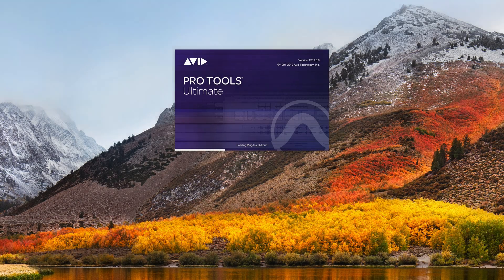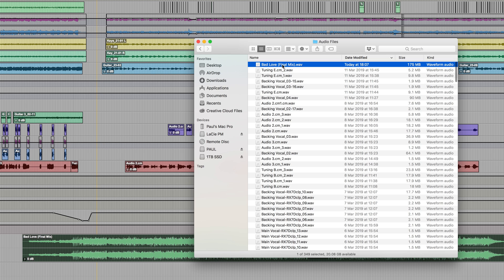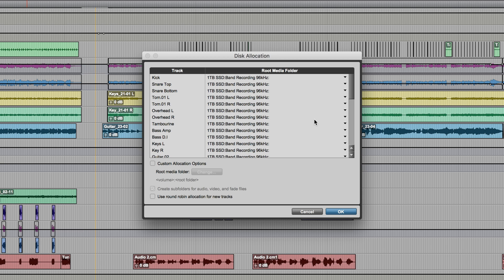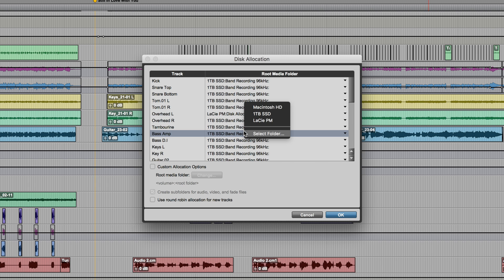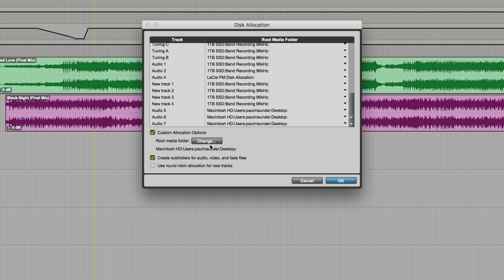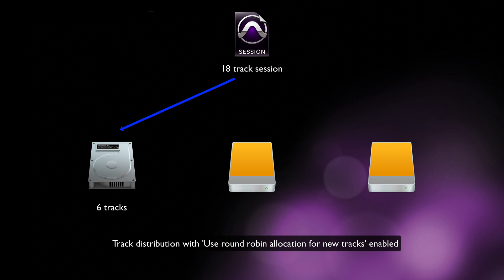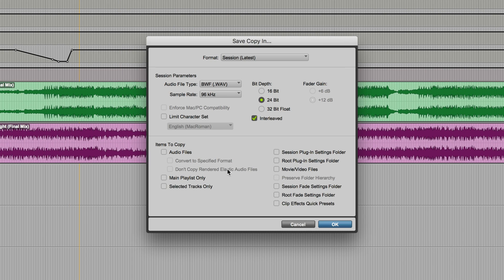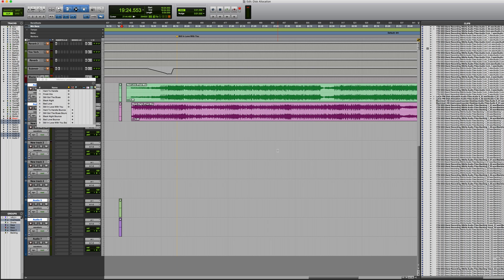Understanding Disk Allocation In Pro Tools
In this video we take a look at the Pro Tools Disk Allocation window and discuss reasons why imported files may not end up in the session's main audio files folder and the best ways of managing disk allocation and file locations. We also discuss the 'Automatically copy files on import' option.

Gaining an understanding of the settings discussed in this video will help to prevent missing file issues when moving sessions between systems in the future.